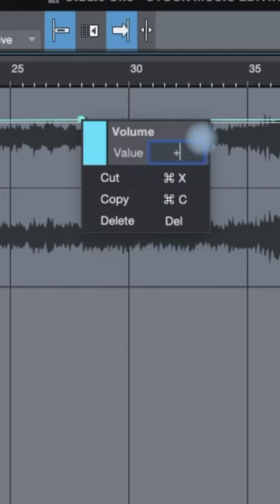Easy Way To Make Your Chorus POP! in Your Mix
►► Learn to mix the musical way. The Virtual Console: FREE 6 Part Mixing Course
►► How to make a career in music or earn £500 - £1000 on the side.

MY STUDIO KIT: Presonus Studio One, Focusrite Scarlett 8i6 3rd Gen, Kali Audio LP-6 Monitors, iVlog4 Smartphone Video Kit, Presonus Eris 4.5 Studio Monitors, DBX 286S, Presonus Faderport, Nektar Midi Controller, Zoom R16, Lewitt LCT 040 MATCH, Oktava 319, ADK A6, Cad 2400GXL. Audix OM2, Samson C02

MY YOUTUBE KIT: Nikon D5100, iVlog4 Smartphone Video Kit, ADK A6 Microphone, DBX 286S, Zoom R16, Comica CVM WM100, Konig Video Equipment, Manfrotto Tripods